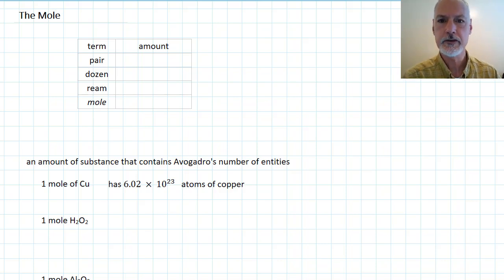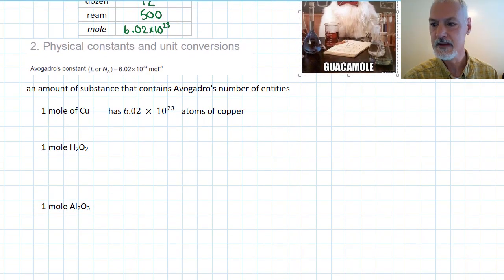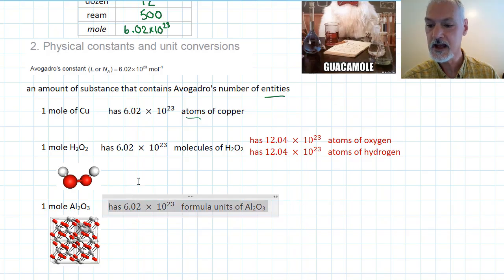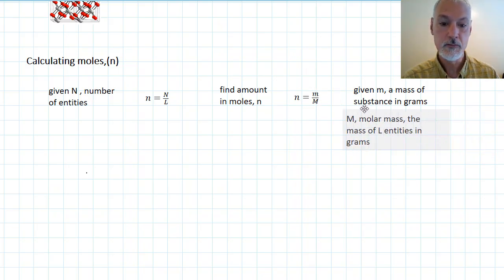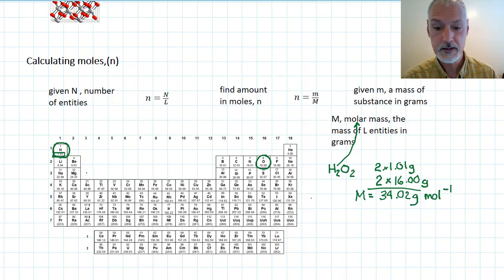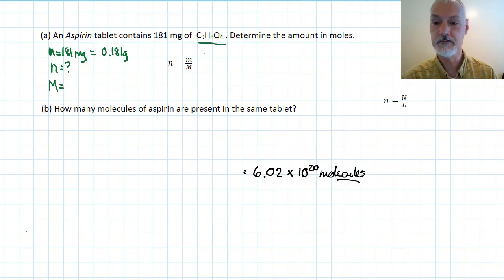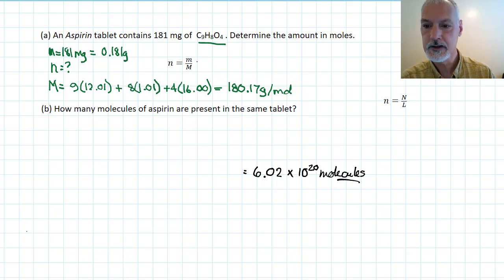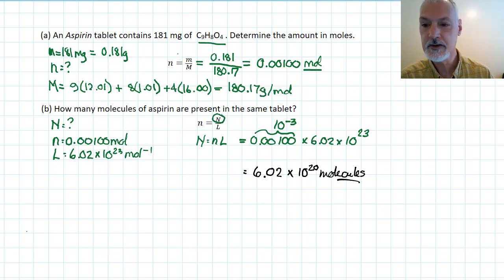Structure 1.4.1 The Mole [IB Chemistry SL/HL]